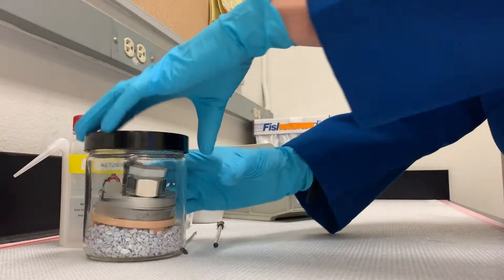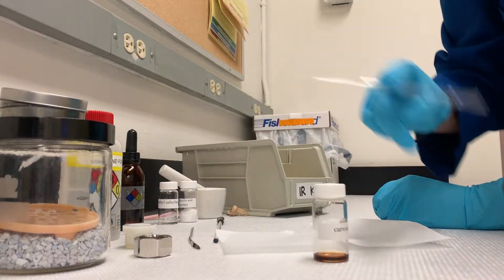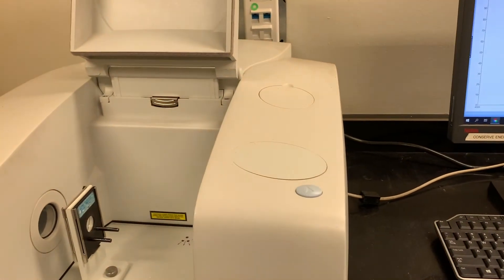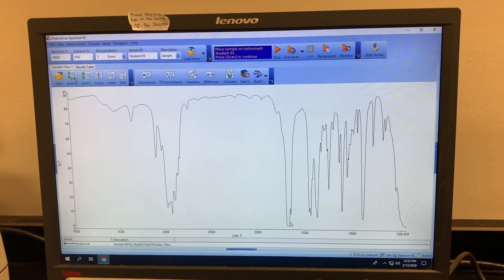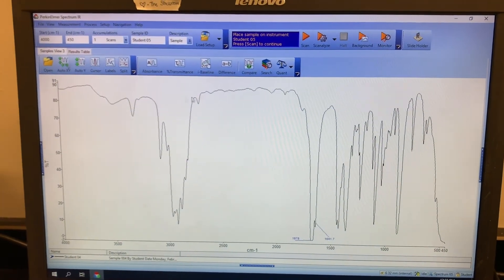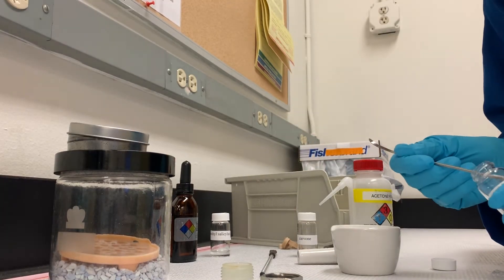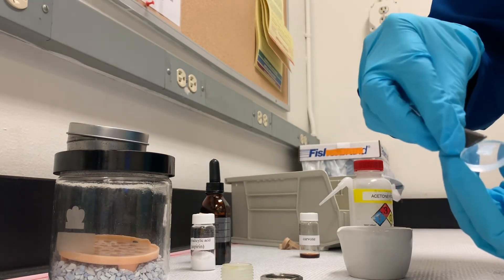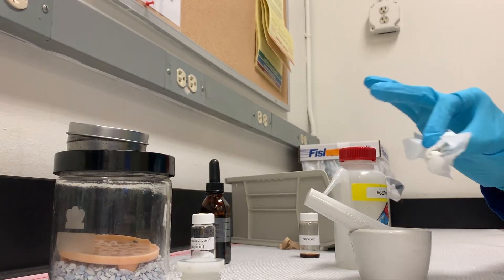8L Exp 4 - IR Spectroscopy Demo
Watch this video before the IR Spectroscopy Exercise. Detailed instructions on sample preparation, running spectrum, and cleanup.

Caitlin Binder, Ph.D.